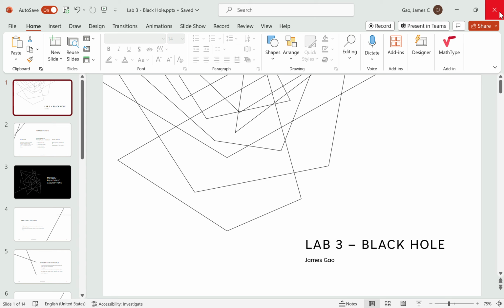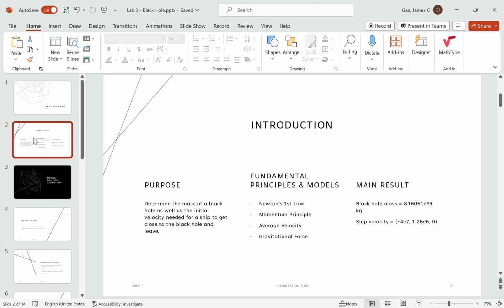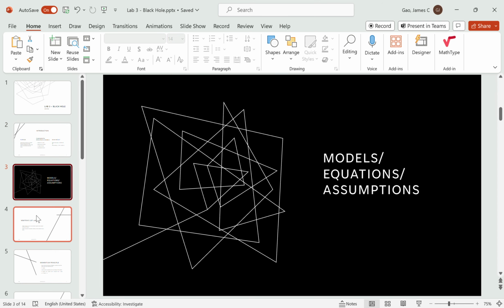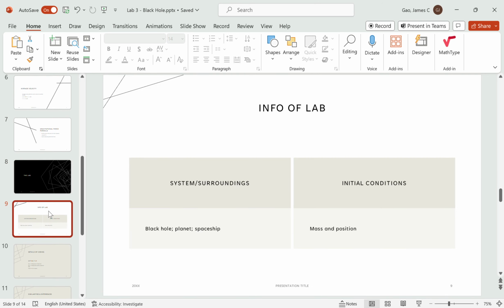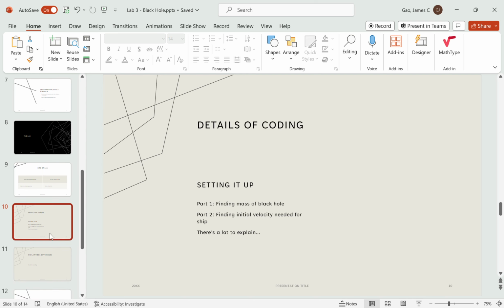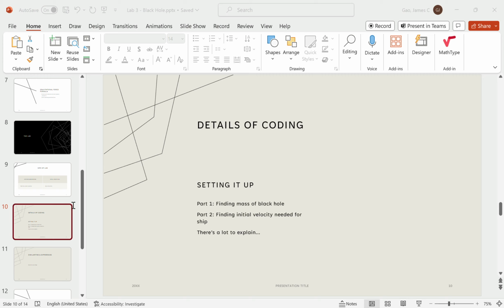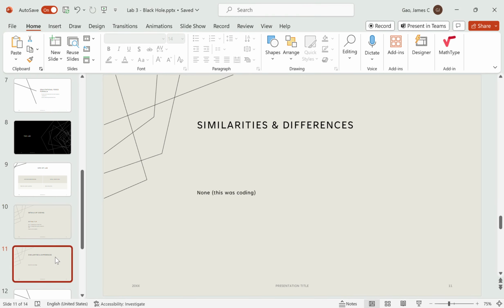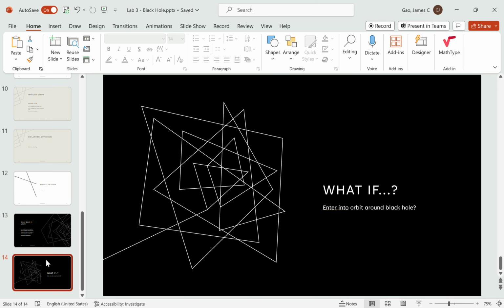Physics 2211 Lab 3- Black Hole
Please give full credit 八(＾□＾*)